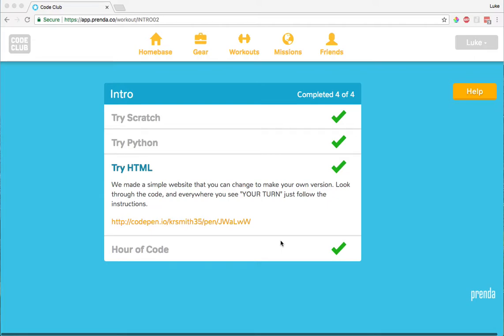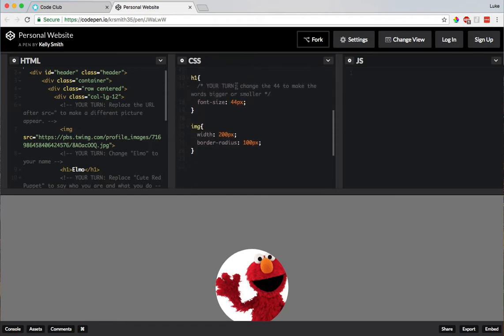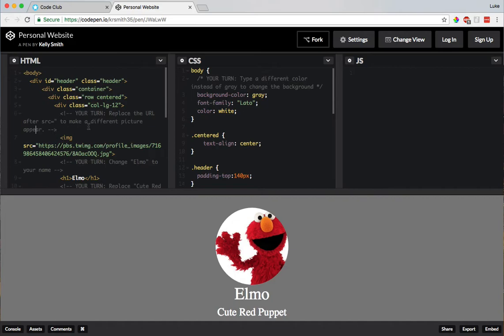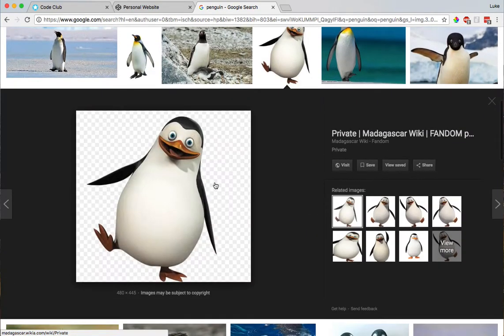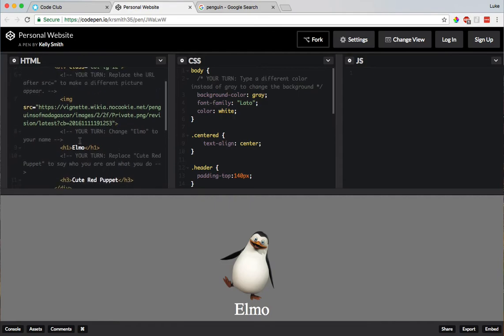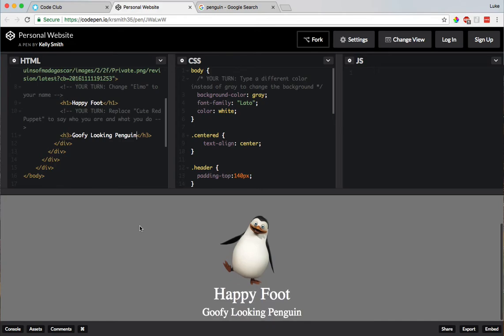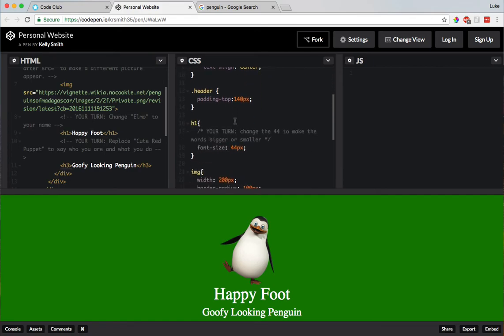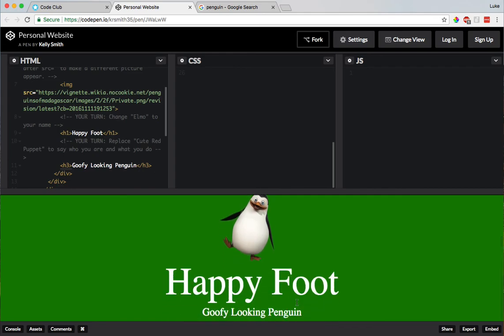Try HTML Tutorial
Learn how to do "Try HTML" from the Prenda code club software